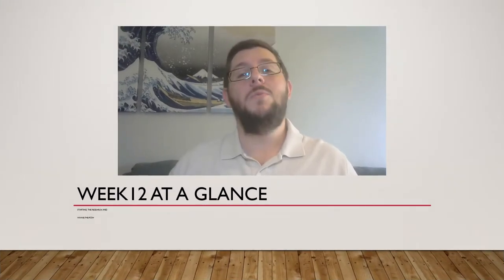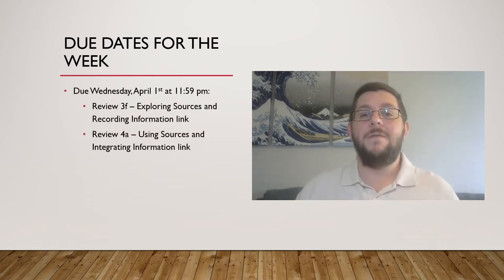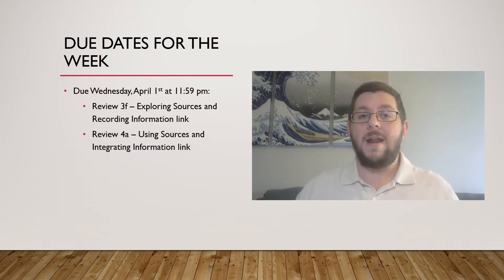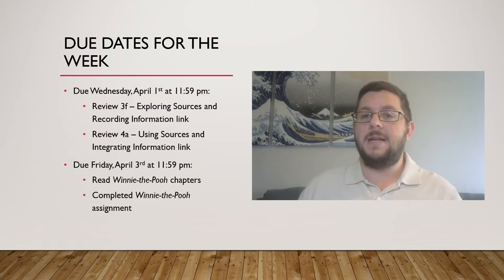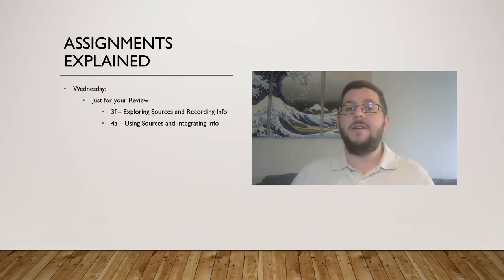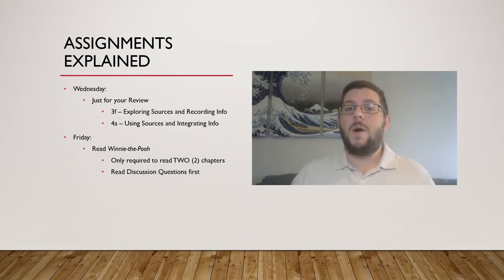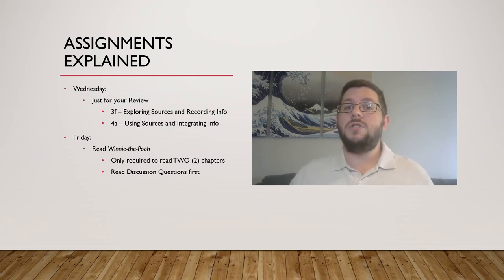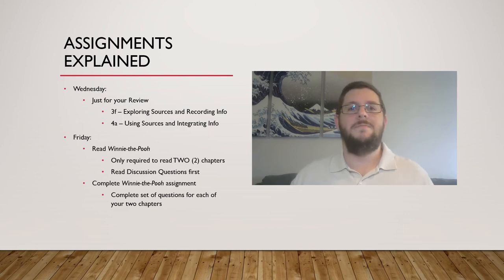Week 12 At a Glance - Comp 2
Check out what you've got for this week, March 30 - April 3!